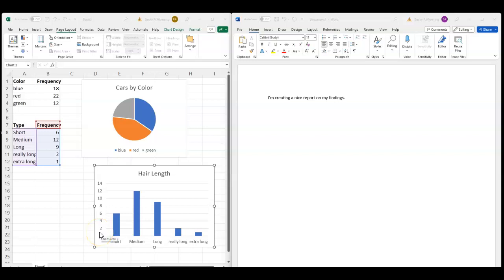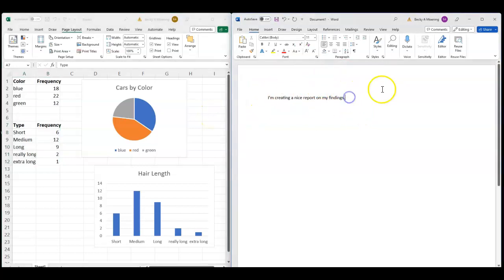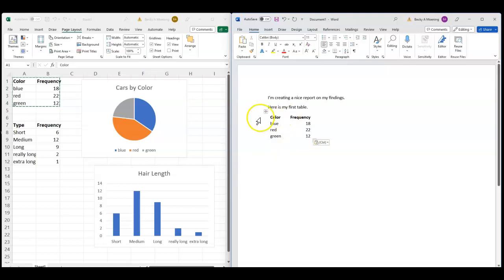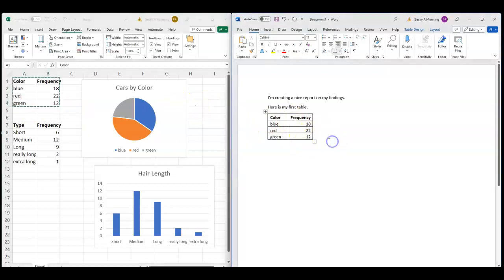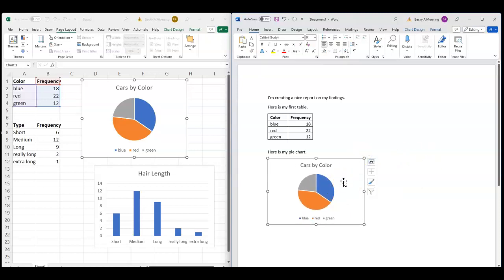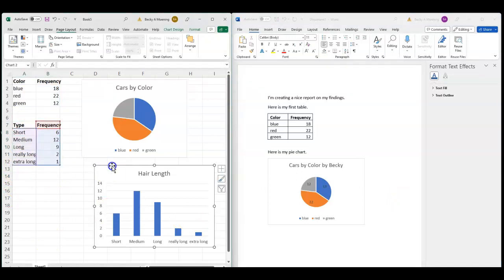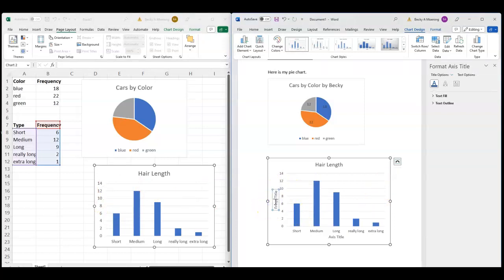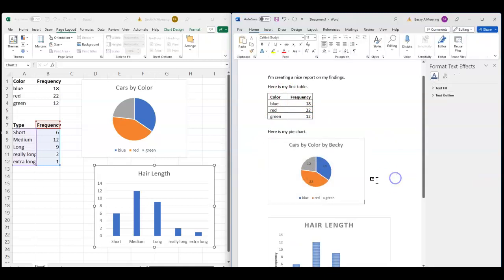Moving data and graphs from Excel to Word